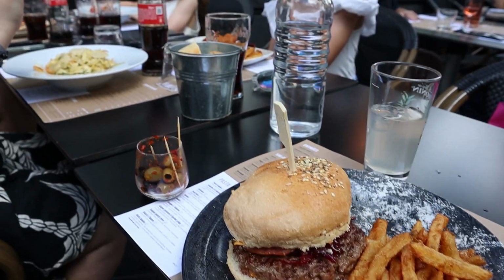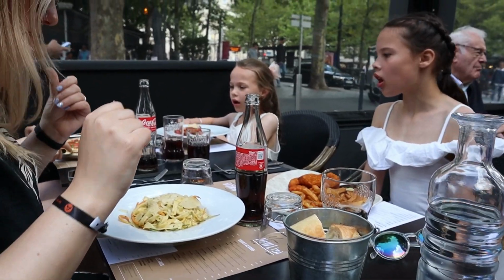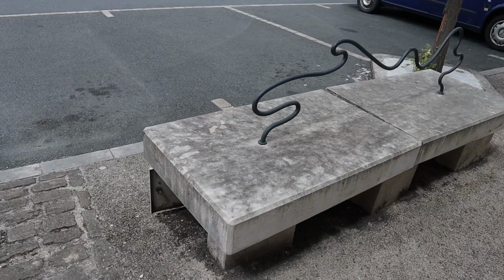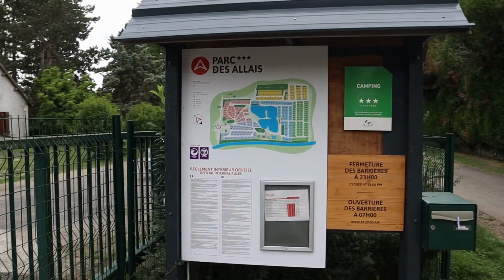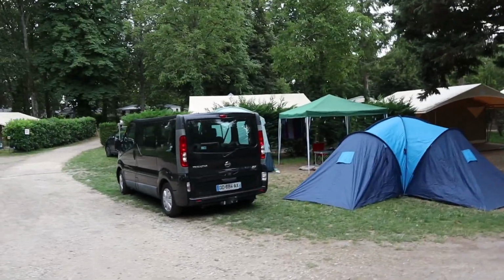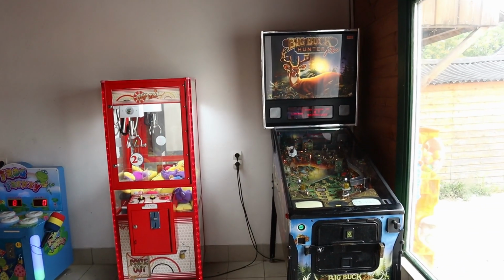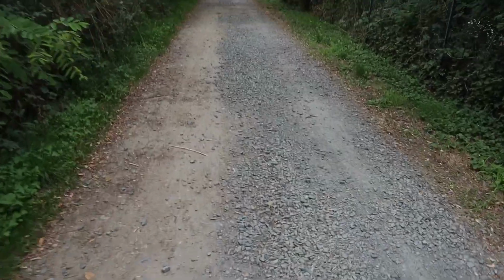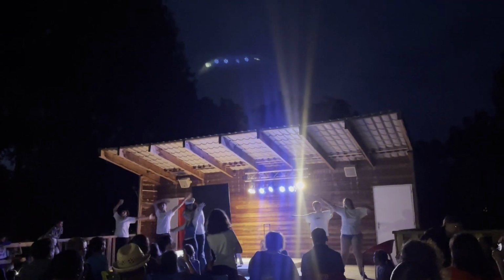Travel Nightmare - Can't believe this happened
This week we arrived at our first longer stay and within hours of getting there it all started to go wrong. I really can't believe that I did this but it's all my fault so had to cope with it. The next few weeks of the trip are going to be a real issue.

Equipment Used

Canon M50
Iphone 7Plus 32GB
Amazon Basics Tripod stand
Rode Microphone
Rode SC7 Iphone adapter cable
Iphone Firewire Dongle cable
Iphone holder for tripod
Manfotto Pixl Mini Tripod Evo

Caravan time is family time and caravan time is freedom.